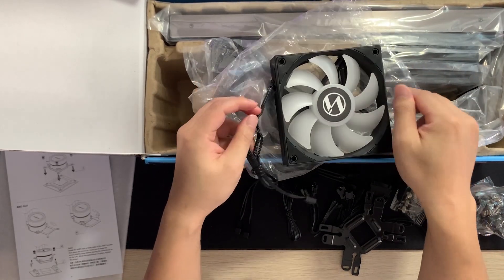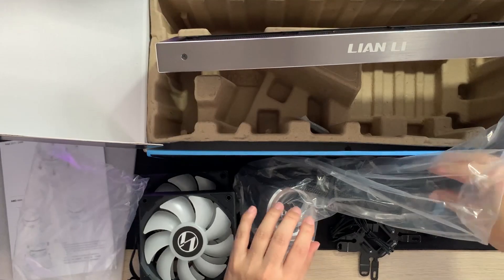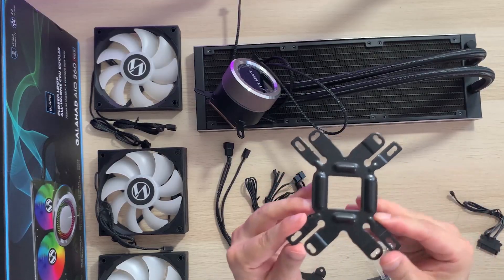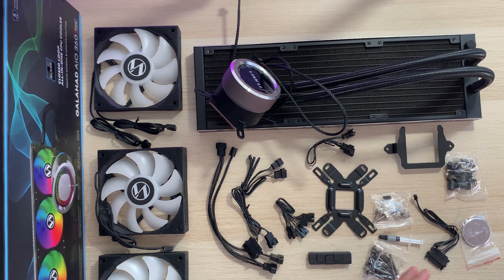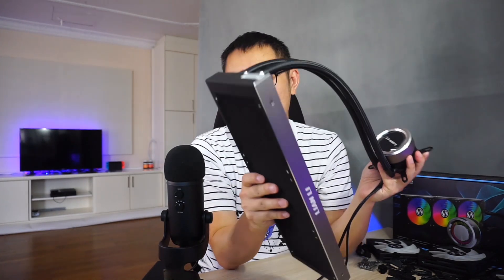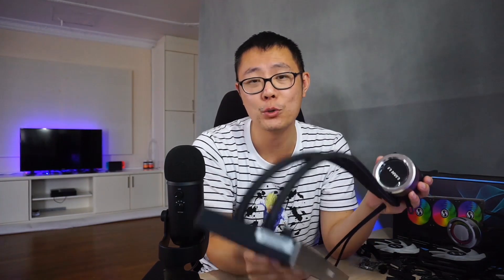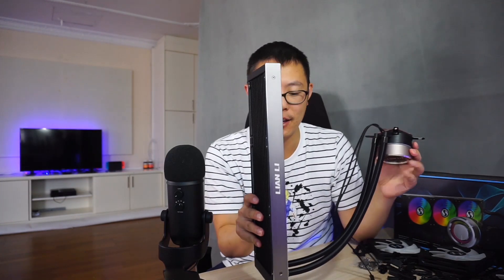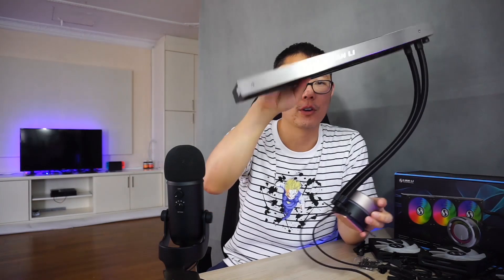Lian Li Galahad AIO 360 Unboxing + Water Engineer on AIO Orientation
A lot of people have chimed in on the best way to install an AIO, so as a water engineer who put pumps and pipe systems in the ground, I thought I'd give my take on the theory behind pumps and pipes (or tubing in this case).

Also includes a rather clumsy first time unboxing of the Lian Li Galahad AIO 360.

Chapters
0:00 Intro
0:59 Unboxing Lian Li Galahad 360 AIO
4:10 Pump/Pipe Theory, Air Bubbles, Pumps struggle to push air
7:40 AIO Orientation
9:17 AIO front of the case, Tubes up or down?